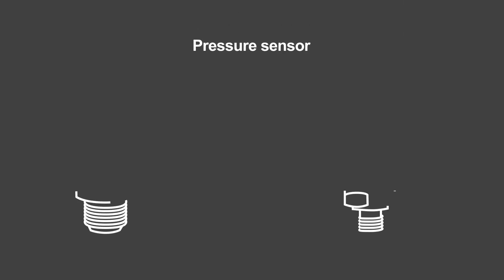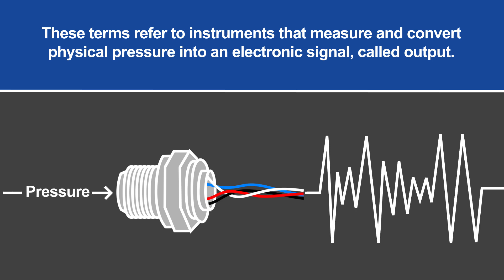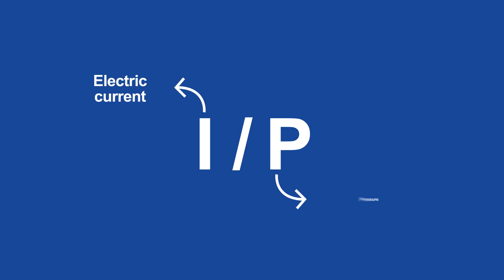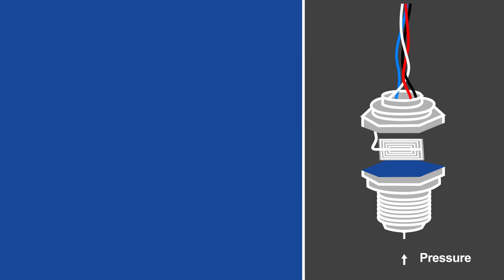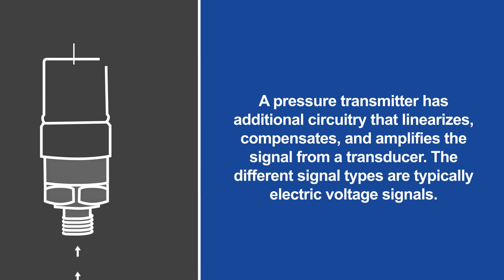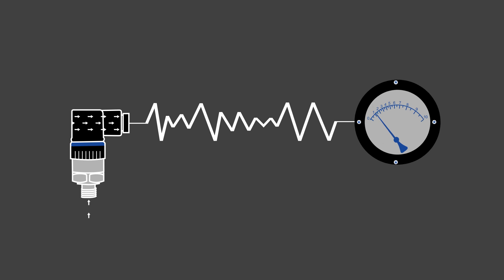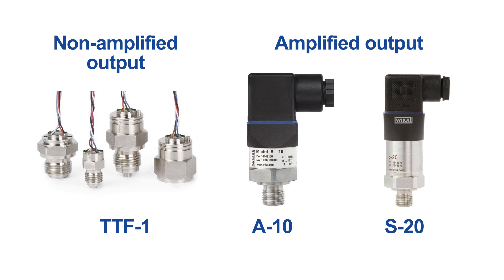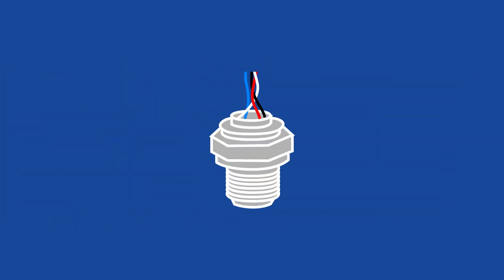WIKA Transmitter vs. Transducer: What’s the Difference?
Discover the differences between pressure transducers and pressure transmitters in this informative video. Learn how each device functions and their specific applications. Get insights into selecting the right tool for your pressure measurement needs.

00:00 Introduction
00:10 Pressure Sensor? Pressure Transducer? Pressure Transmitter? I/P? P/I?
00:41 Electronic Pressure Terms Defined
01:23 WIKA Product Portfolio
01:45 Selecting the Right Pressure Measurement Instrument
02:05 Contact WIKA Today